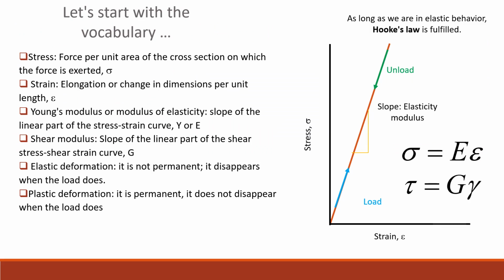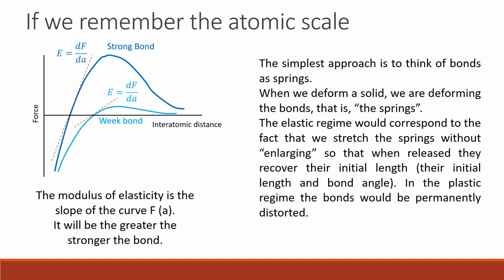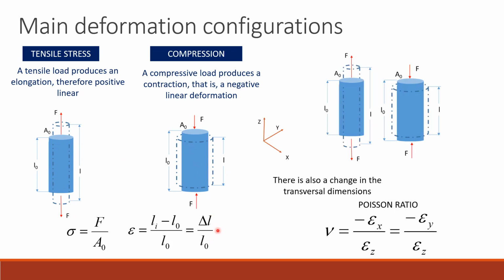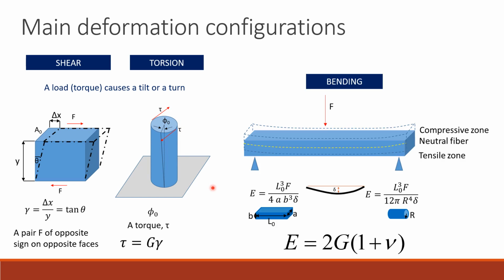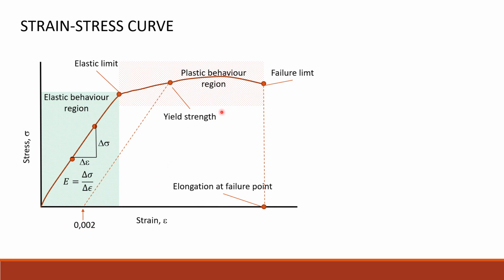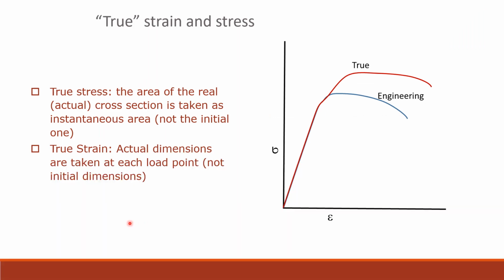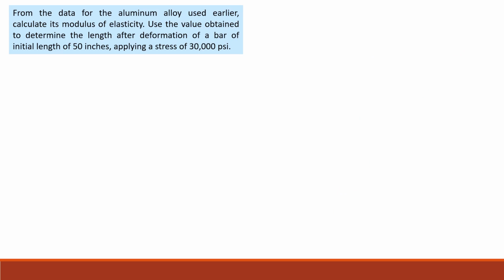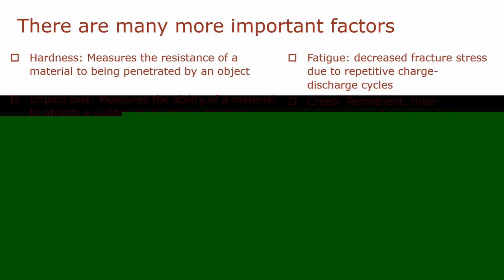1 mechanical vlc